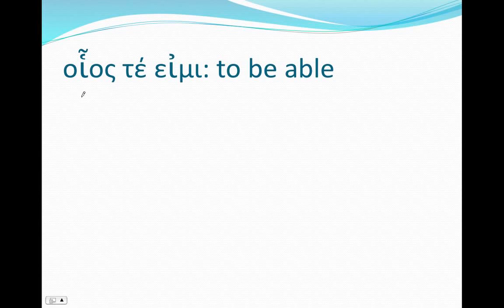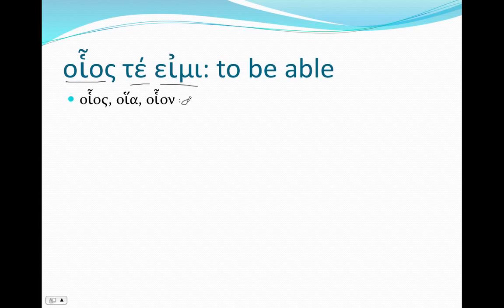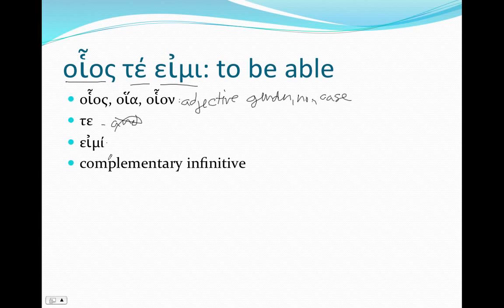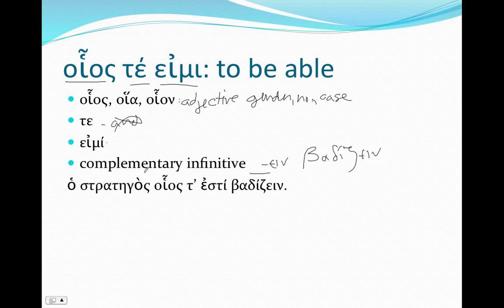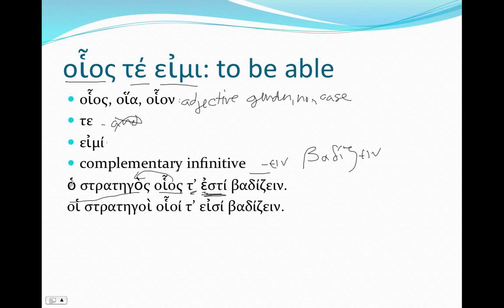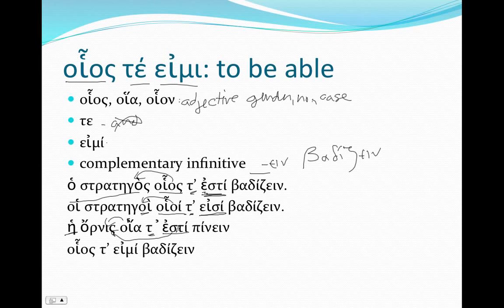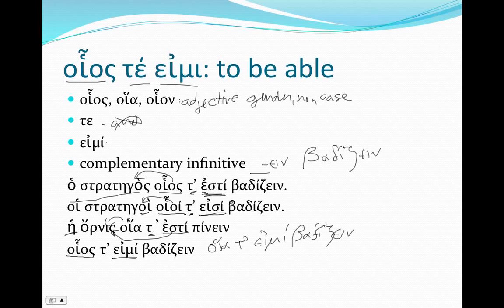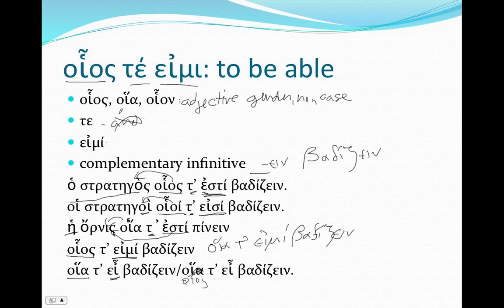οἷός τέ εἰμι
How to say "I am able" in Greek